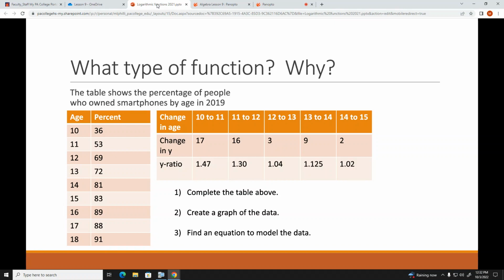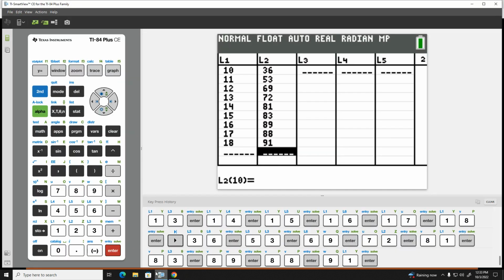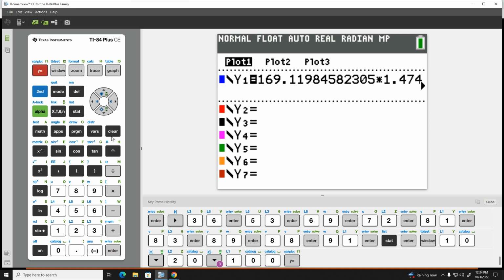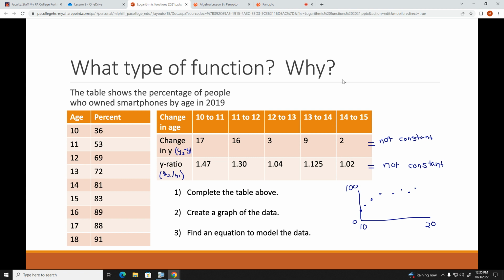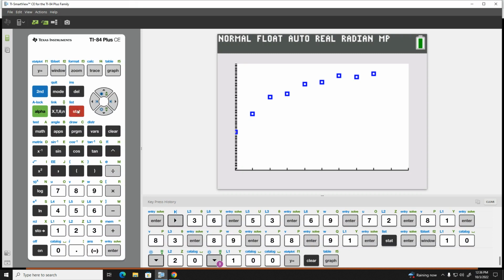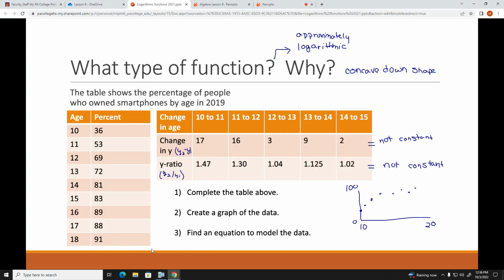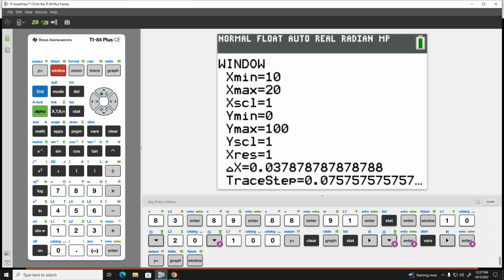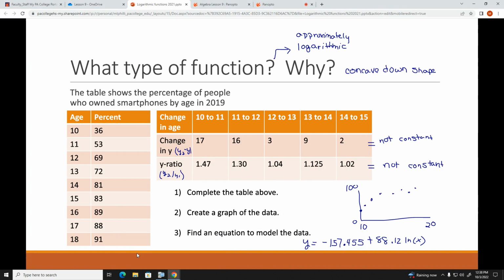What type of Function?